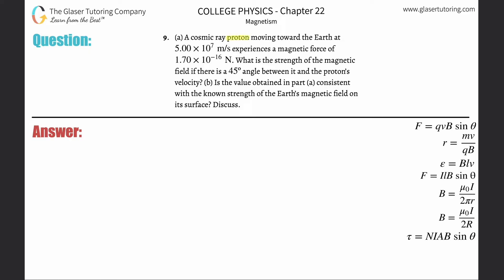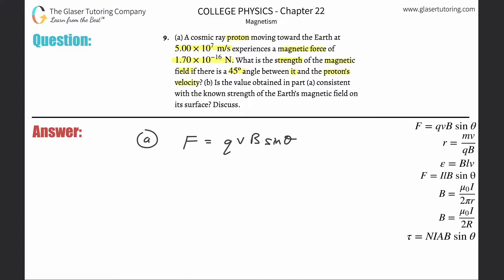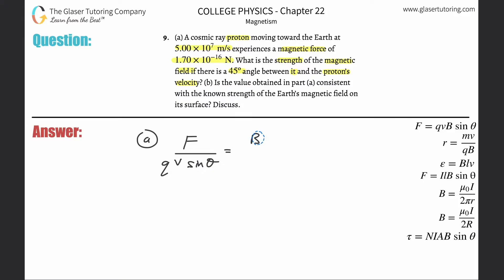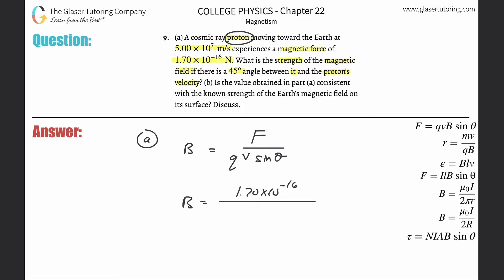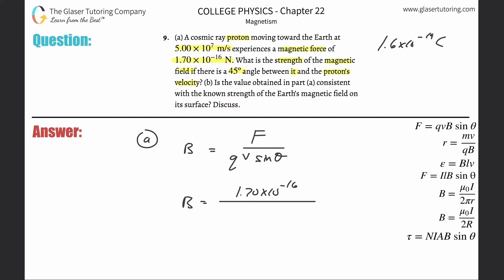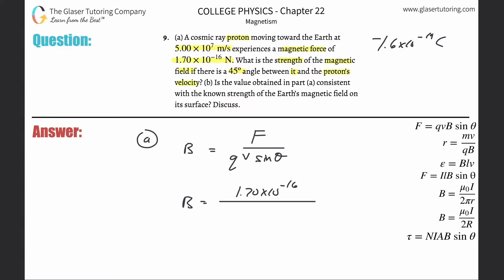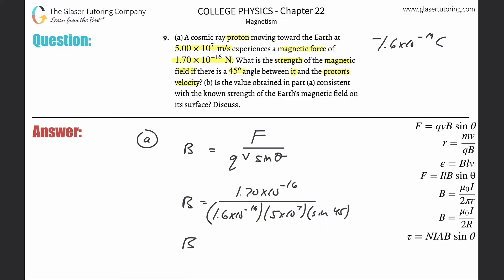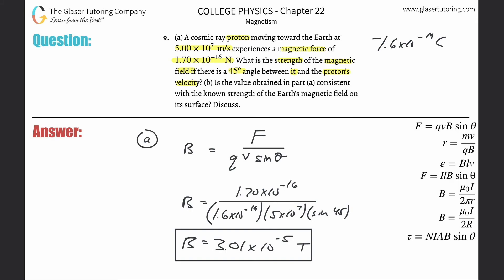22.9 | A cosmic ray proton moving toward the Earth at 5.00×10^7 m/s experiences a magnetic force of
(a) A cosmic ray proton moving toward the Earth at 5.00×10^7 m/s experiences a magnetic force of
1.70×10^−16 N. What is the strength of the magnetic field if there is a 45o angle between it and the proton’s velocity? (b) Is the value obtained in part (a) consistent with the known strength of the Earth’s magnetic field on its surface? Discuss.